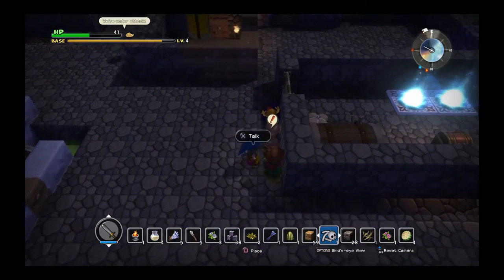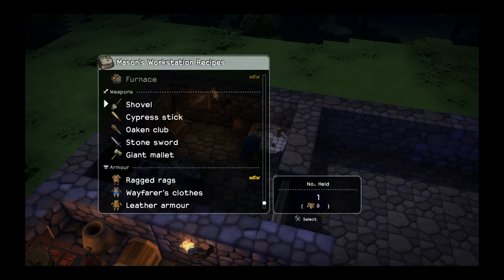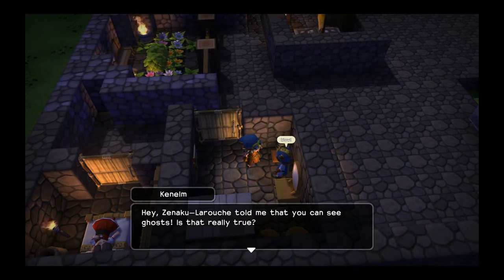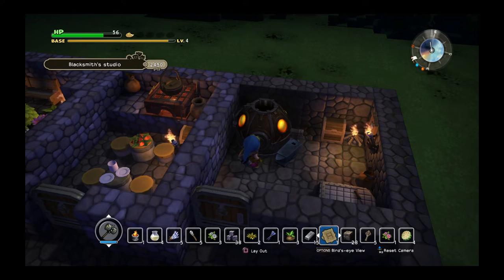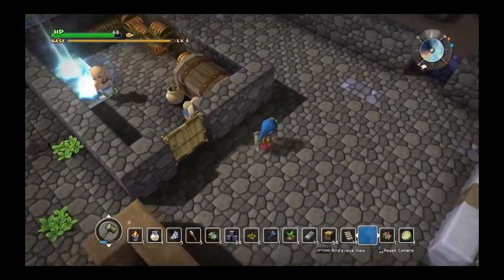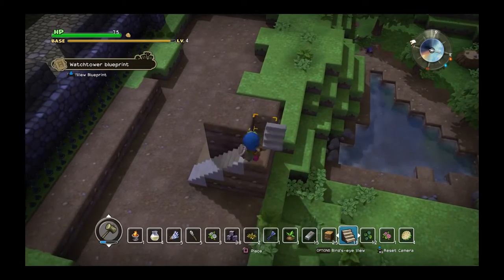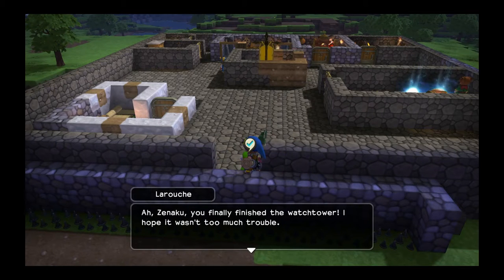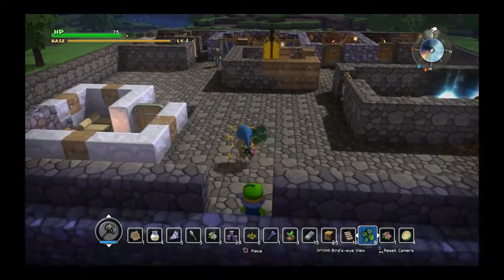Dragon Quest Builders - Episode 21 - Watchtower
But who watches the watchmen?